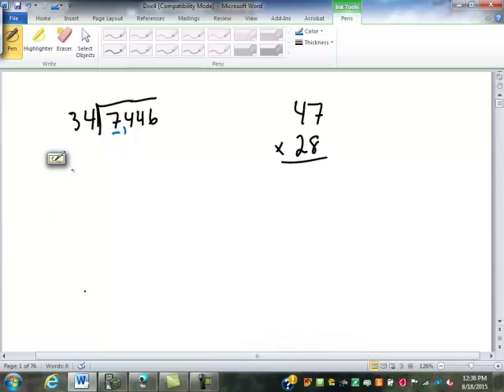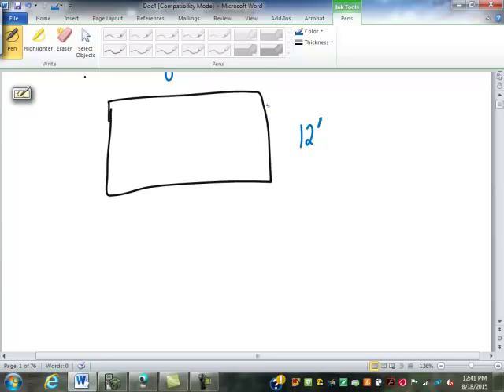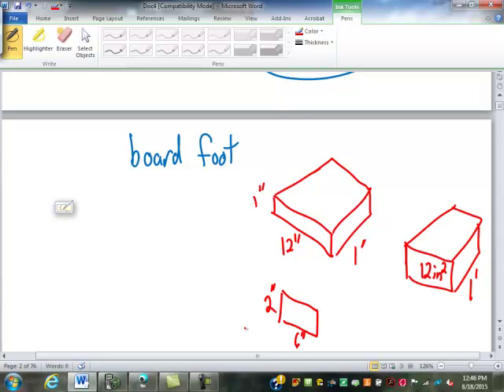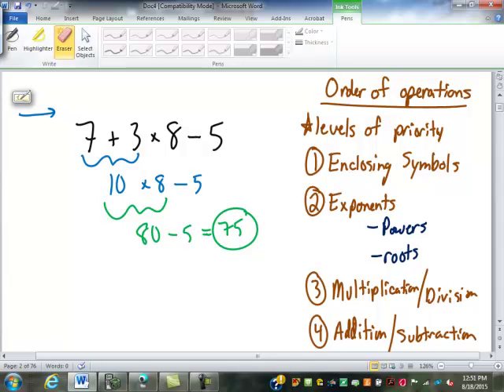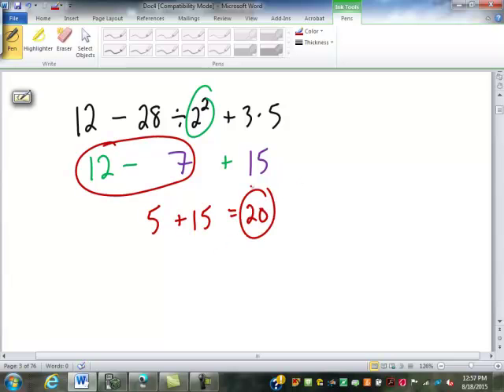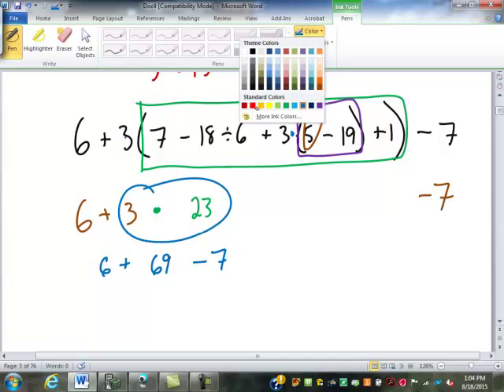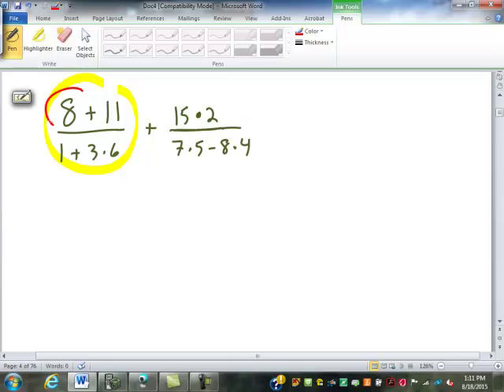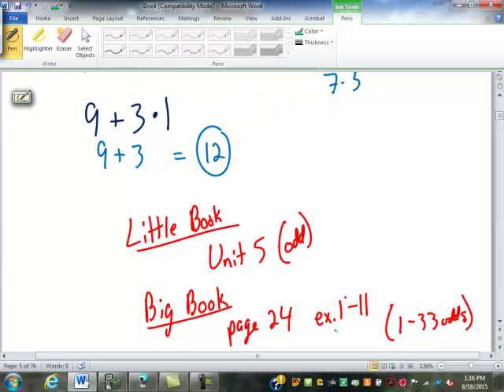4 Order of Operations